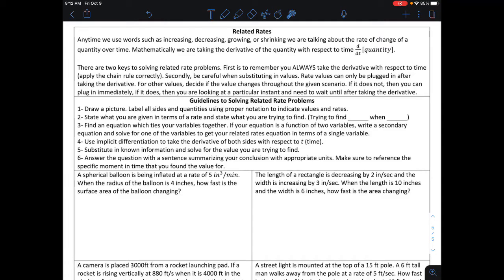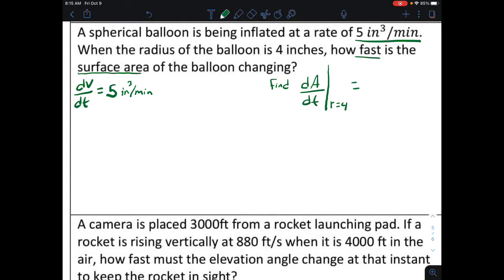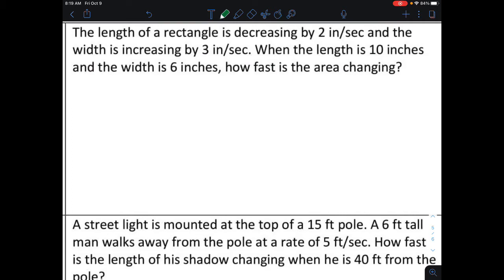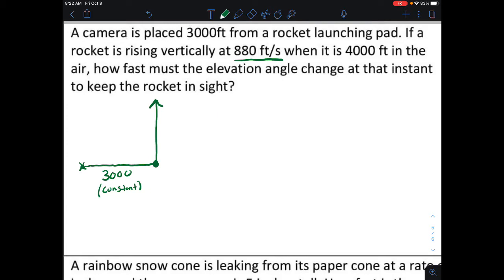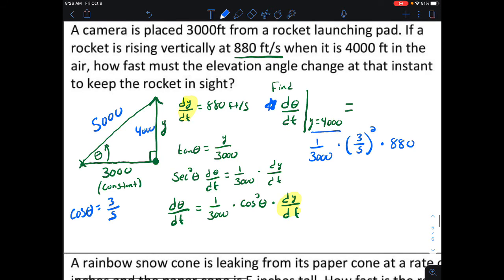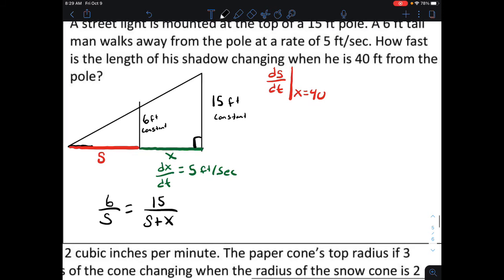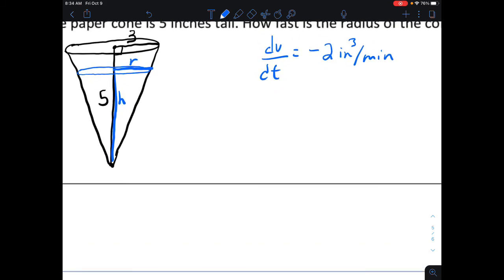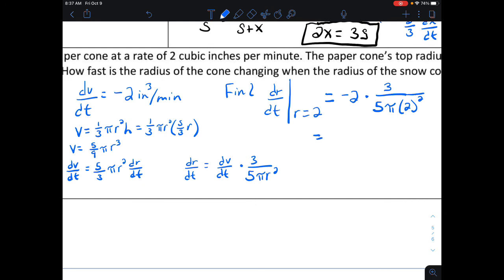Calc U5 4 Related Rates